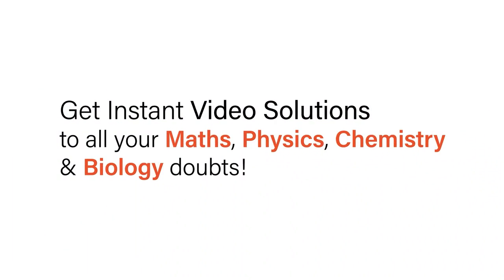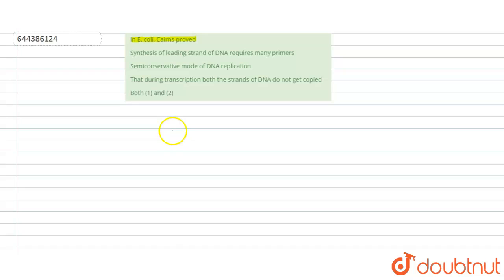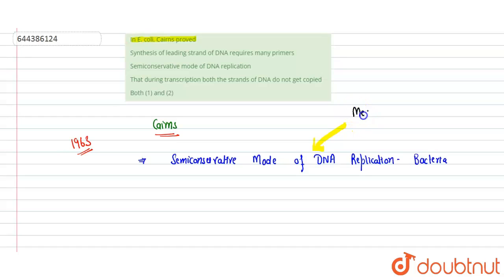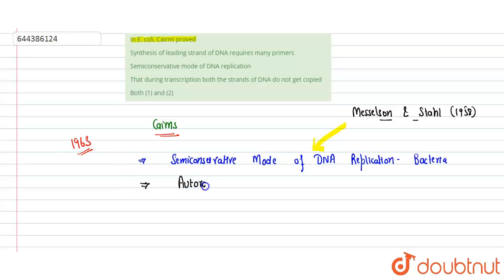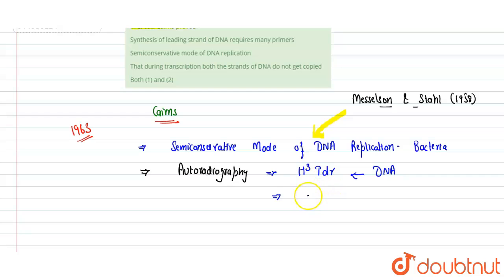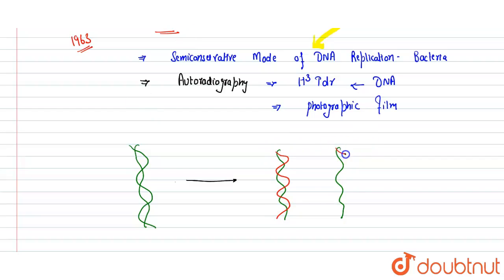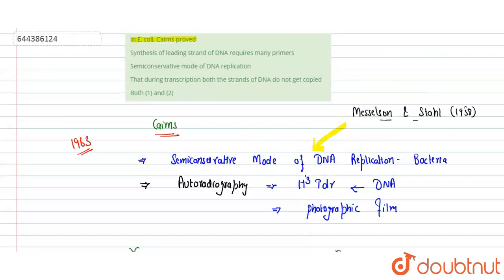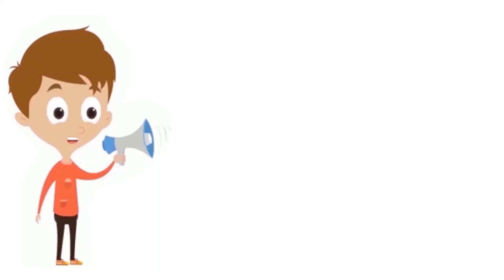In E. coli, Cairns proved | 12 | TEST 2 | BIOLOGY | AAKASH INSTITUTE ENGLISH | Doubtnut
In E. coli, Cairns proved
Class: 12
Subject: BIOLOGY
Chapter: TEST 2
Board:IIT JEE

👉 Have Any Query? Ask Us.